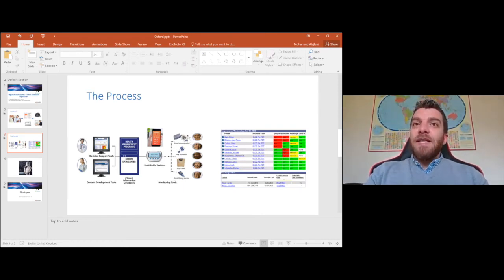Dr Mohannad Alajlani - Digital decision support – does it have to be impersonal?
The role of digital intervention to support patients and clinicans in decision making.

Mohannad is a Senior Teaching Fellow in the Institute of Digital Healthcare, part of the Warwick Manufacturing Group (WMG). He holds a PhD in Telemedicine and eHealth Systems. He has been involved in teaching and research in Digital Health and Health Informatics since 2007. Prior to his PhD, he earned a Masters in Software Development and a BSc in Computer Information Systems. Mohannad’s main research interest is the implementation and evaluation of eHealth system, Telemedicine and Mobile Health projects in particular, with a focus on the UK and developing countries. Mohannad also supervise Masters and PhD research projects.